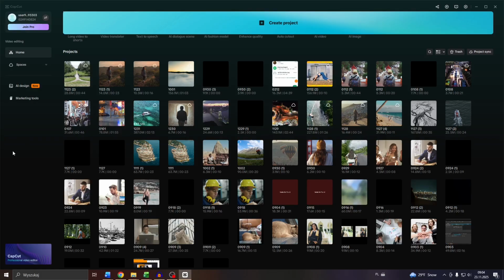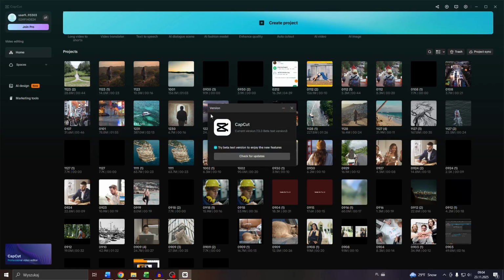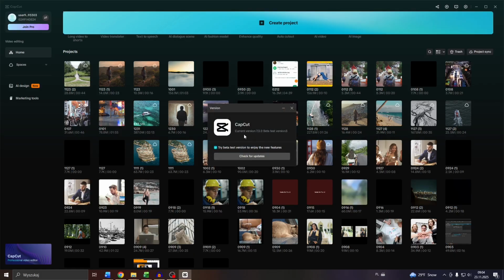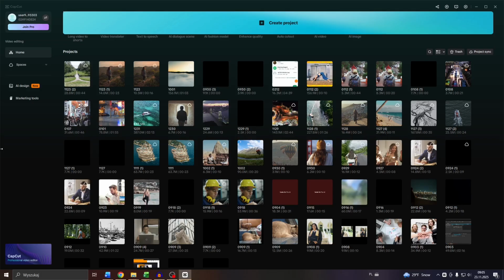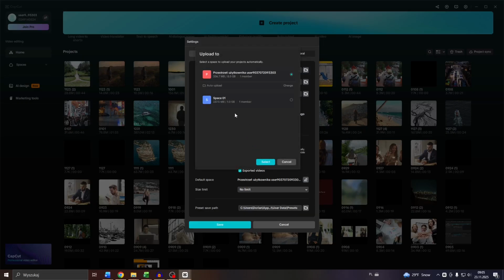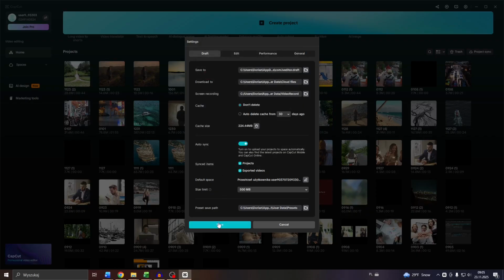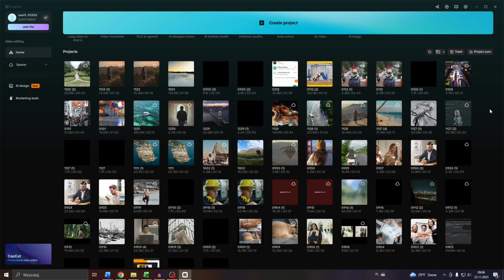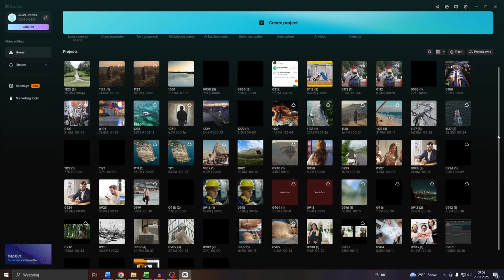How to Fix Account Sync Error in CapCut | Capcut Synchronisation Error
Here’s how to fix account sync errors in CapCut by refreshing login status, clearing sync data, and checking connection settings. Useful if your cloud drafts or account data fail to update properly.

If you're learning about CapCut video editor, also check out how to fix file too large on CapCut